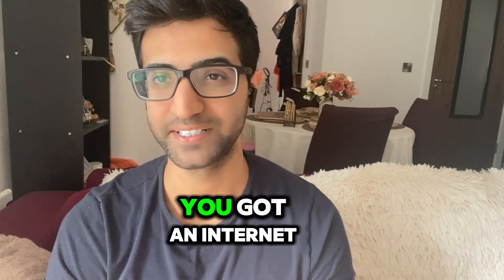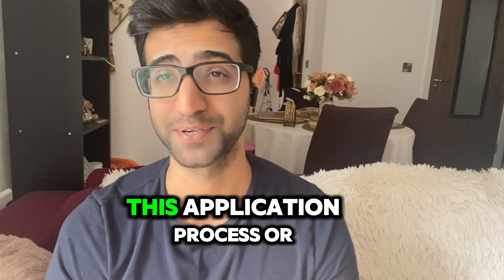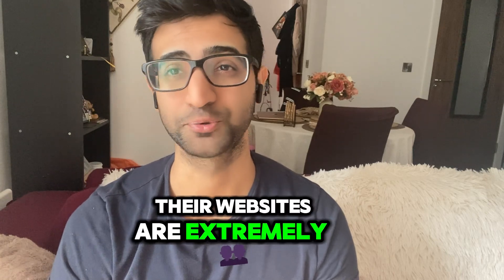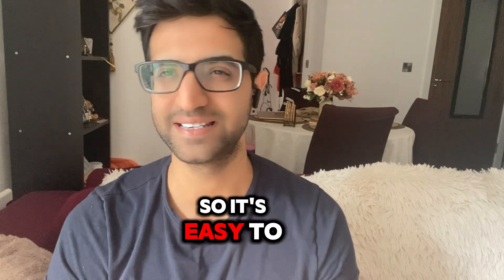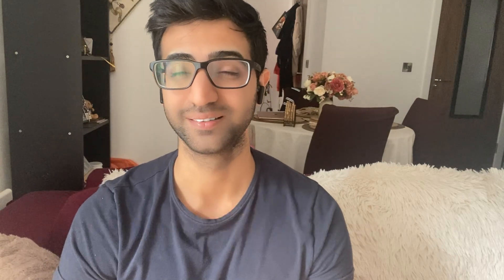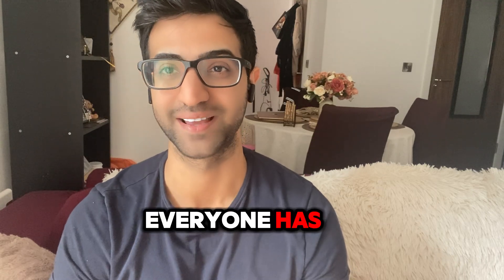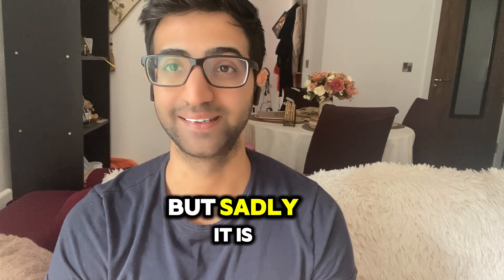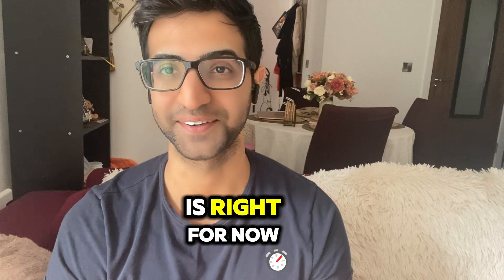Advice for Junior Developers - Episode 23: How to find a job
Welcome to my corner of the digital world where I share the raw, unfiltered journey of life as a software engineer! 🚀 Join me as I document the highs, lows, and everything in between of being in the tech industry. From coding marathons to problem-solving puzzles, I'll take you behind the scenes of my daily grind and share insights into the challenges faced by software engineers. 💻💡

Expect candid discussions on debugging dilemmas, project deadlines, and the ever-evolving landscape of programming languages and frameworks. 🕵️‍♂️ Whether it's conquering complex algorithms or navigating office dynamics, I'll share tips, tricks, and personal anecdotes to help you thrive in the world of software development.

So, whether you're a seasoned coder, a tech enthusiast, or someone curious about the inner workings of the digital realm, hit that subscribe button and join me on this exhilarating journey! Let's code, create, and conquer! 💪💻